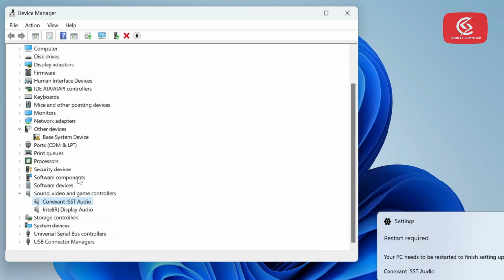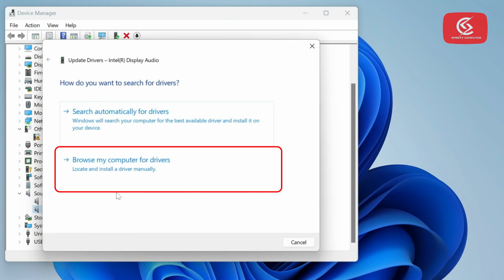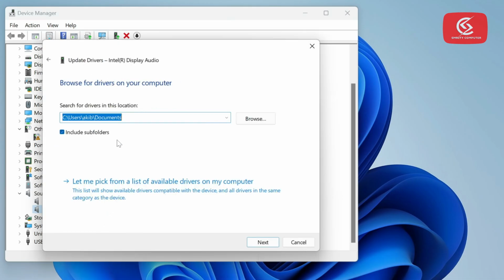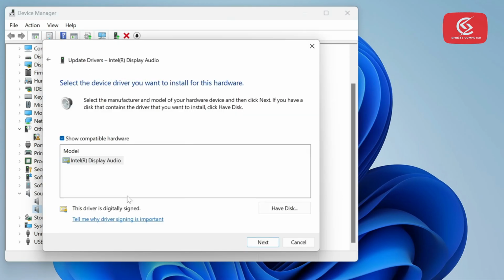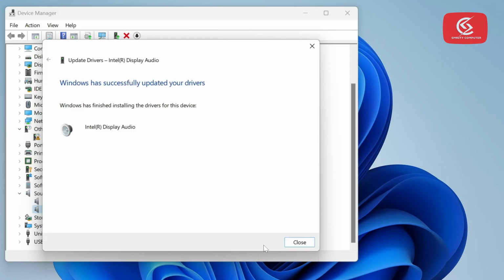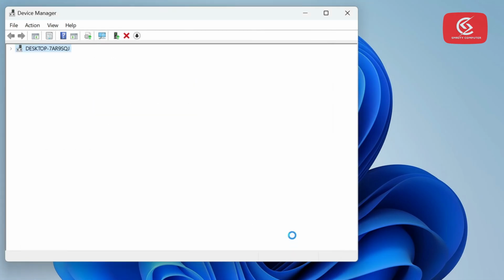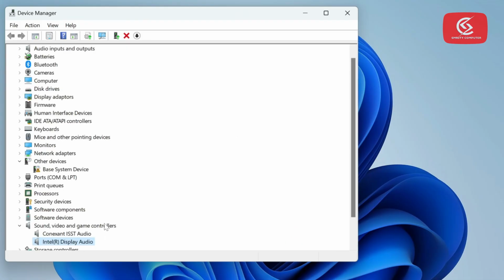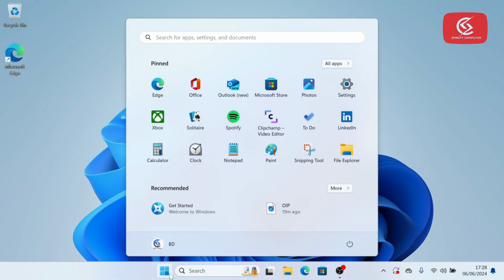No audio output device installed windows 11, No sound problem windows 11, Fix No Sound windows 11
In this video i will show how to to fix no audio output device installed problem on your windows 11 pc. Suddenly windows 11 pc shows no audio device installed and no audio sound on your pc, If you watch this video then you can fix this audio issue on your pc.